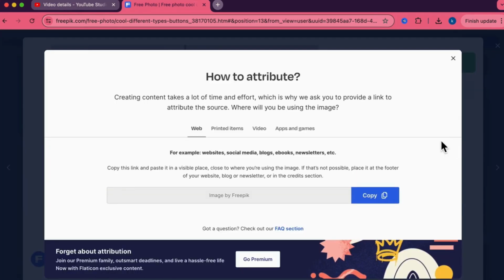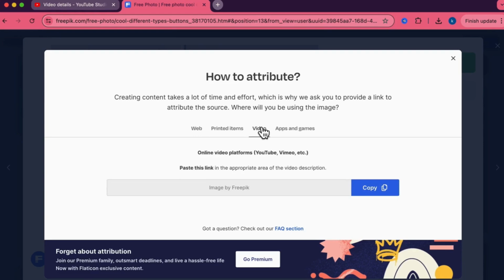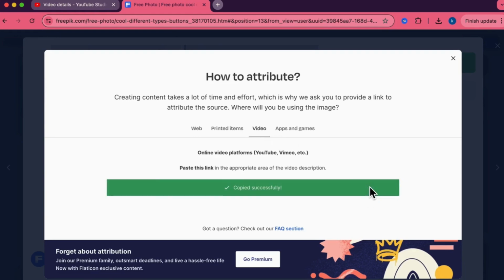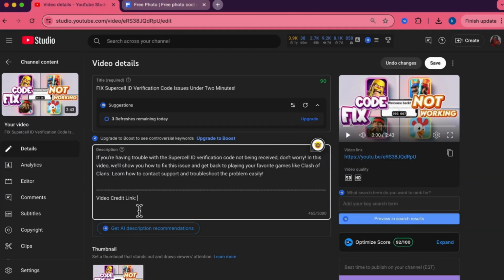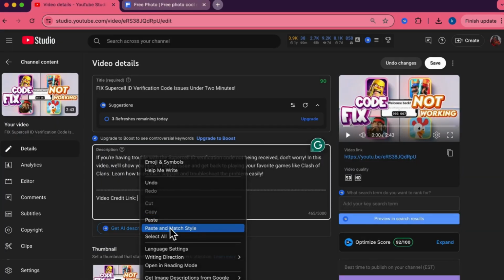How to ACTUALLY Credit Music On Youtube